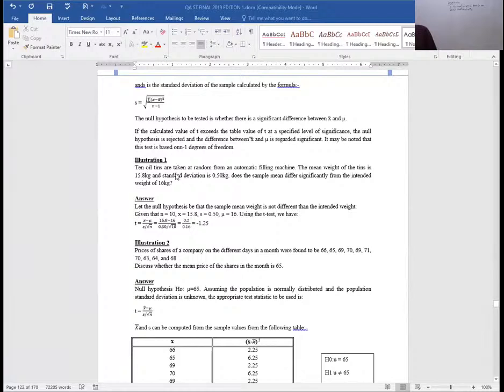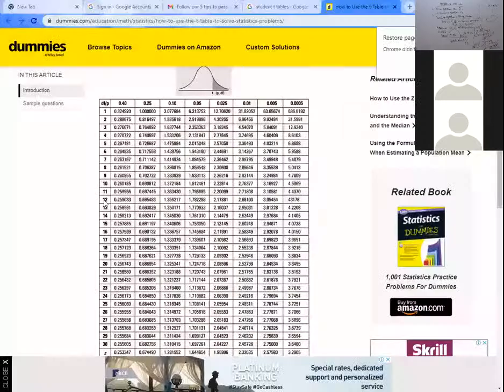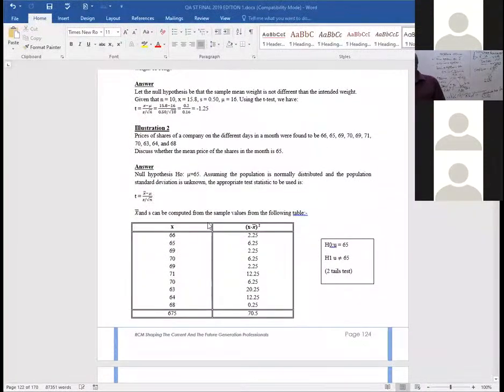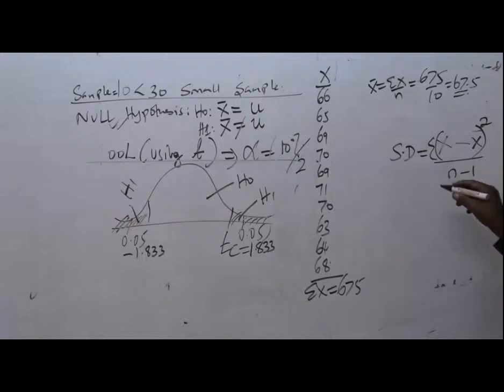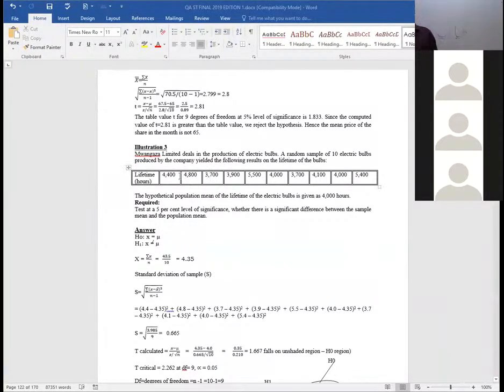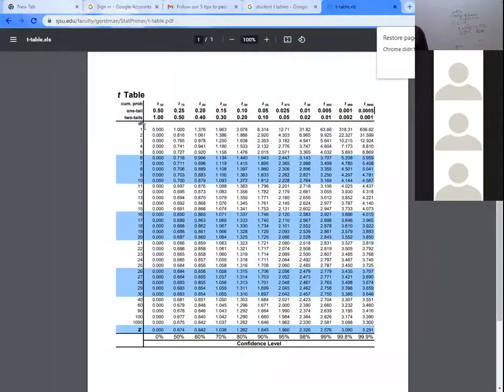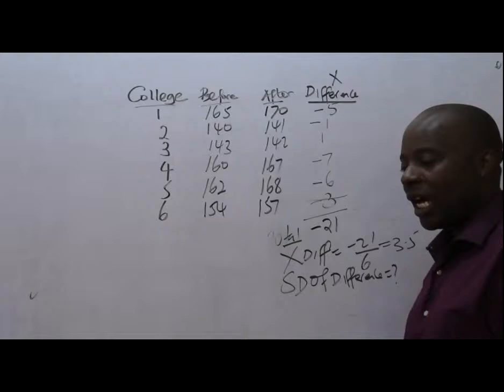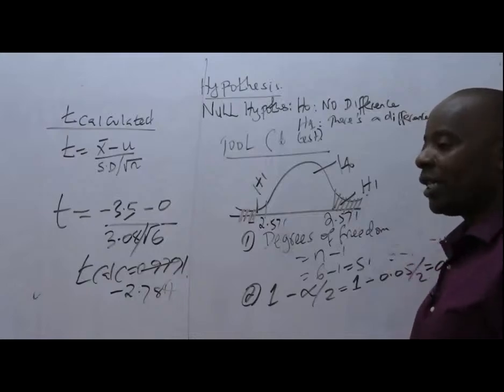Quantitative Analysis-CPA KENYA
LAST MINUTE extra super Revision is Here

We have kicked off classes for all you busy folks who are on leave. The programme will cover the following subjects AFR, AFM, LM, AAA, and AMA.

Those who won't make it will access recorded videos

Each subject is charged Ksh 400. I hope this is reasonable, considering you had paid your fees. It is a token of appreciation for the sacrifice that will be put into the intensive teaching the whole day.

Change the approach to exam, Boost your confidence

To make your payment, use our paybill number 6242839 and account number  " Unit Name Last mile." Eg 'AFR Last Mile or AFR AAA Last Mile'

Note, Our regular classes will continue as usual.